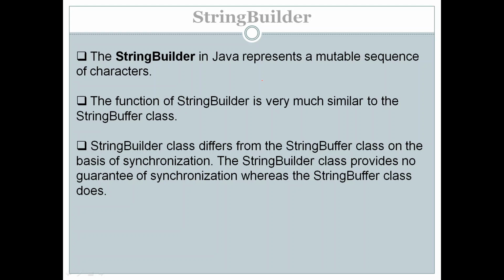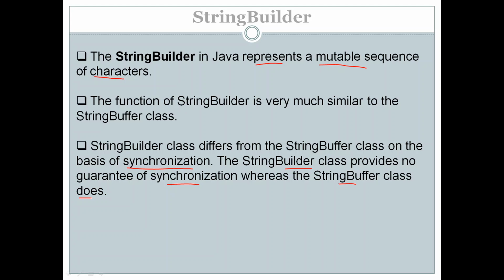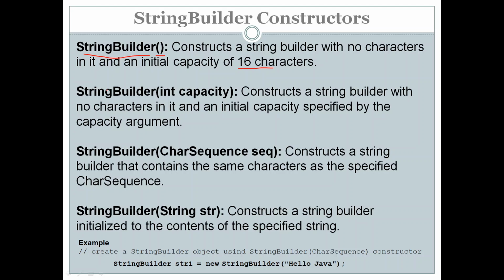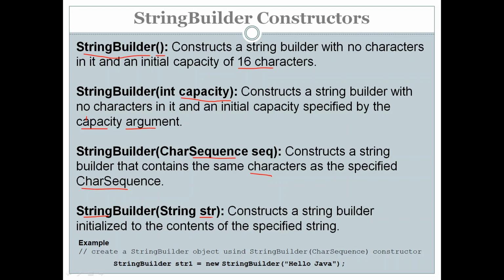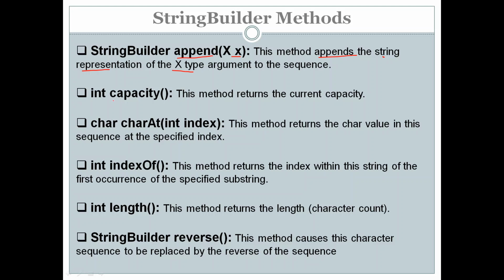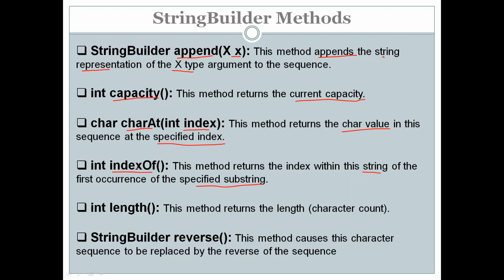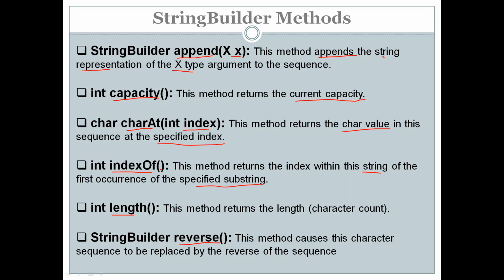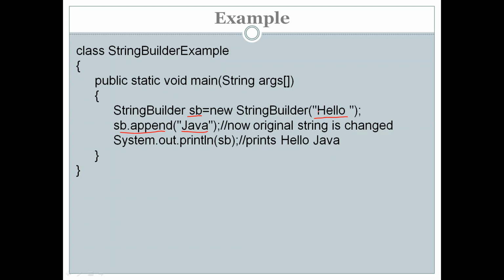JAVA_42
StringsBuilder class by NJP